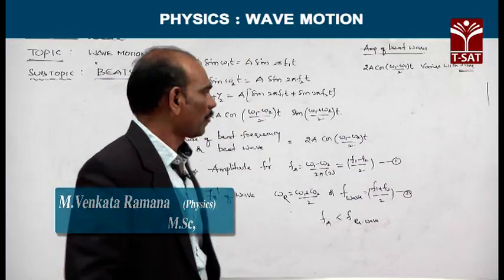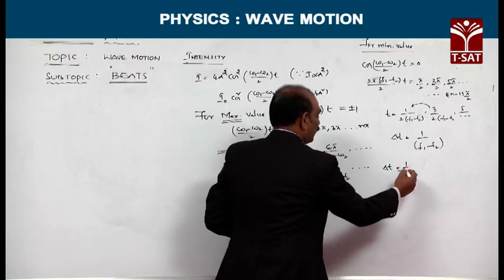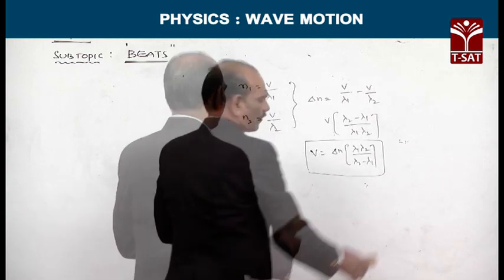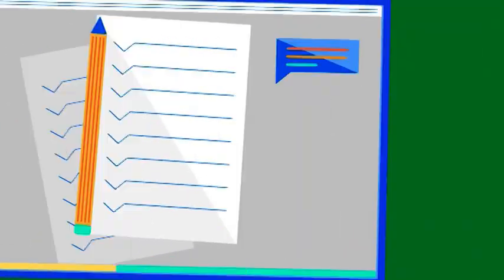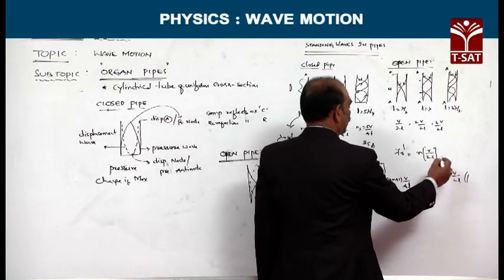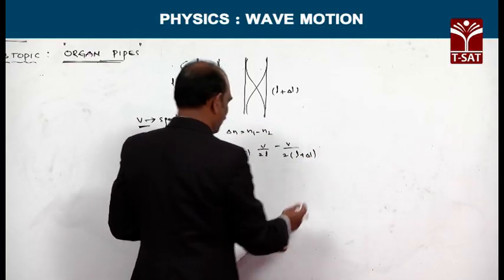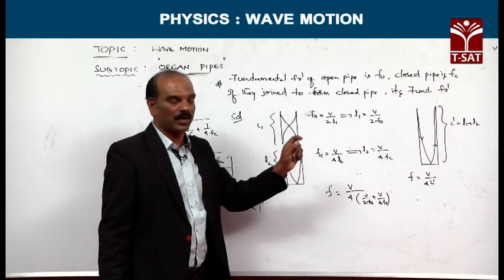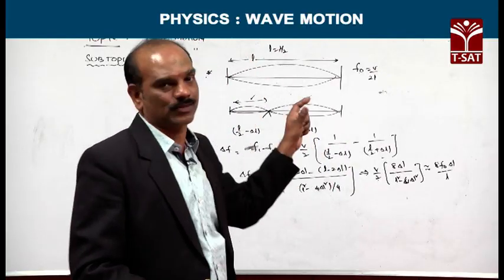EAPCET | Physics | Wave Motion (Part-4) | T-SAT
T-SAT Network Digital Classes are Now Available on Following Platforms:

👉Install T-SAT App:
1. For Android Users: Play Store
2. For Apple Users: AppStore

 ---Watch on
-Jio TV - Educational Genre & JIO TV+
-T-fiber